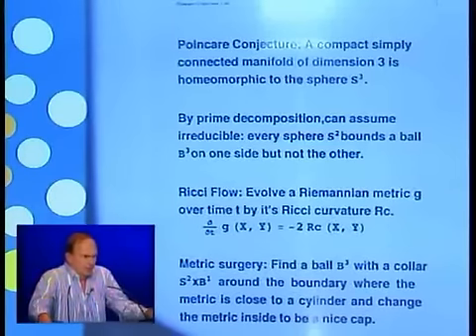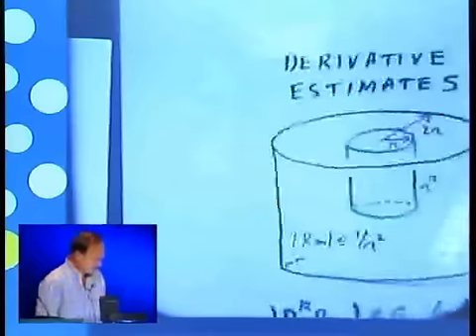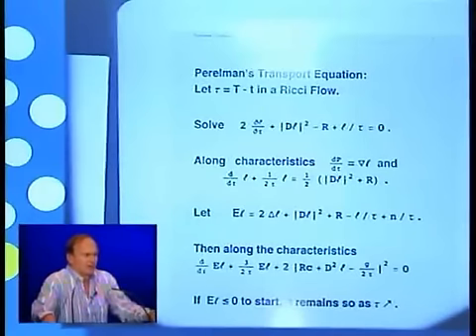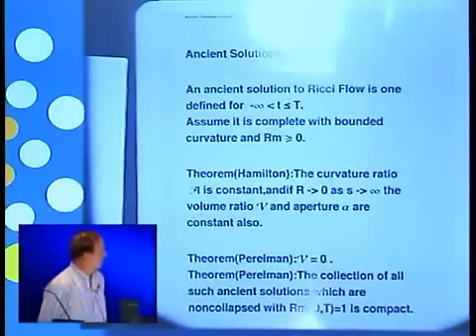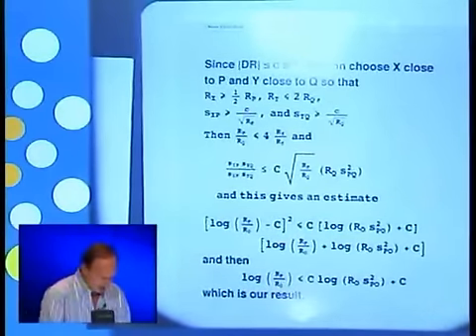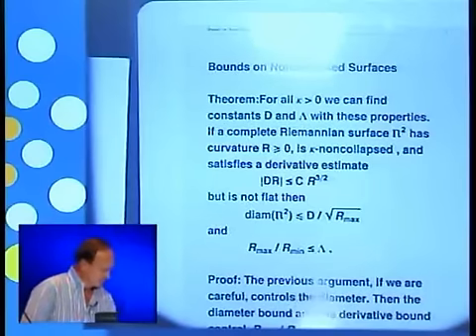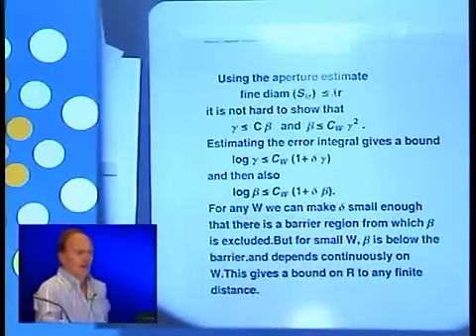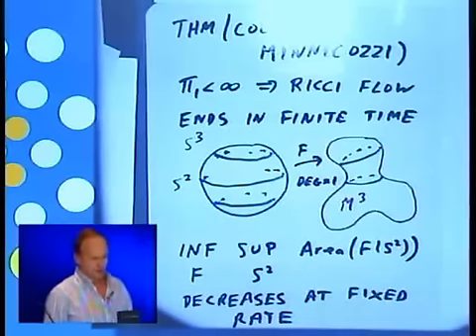Richard Hamilton | The Poincare Conjecture | 2006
The Poincare Conjecture
Richard Hamilton
Columbia University, New York, USA